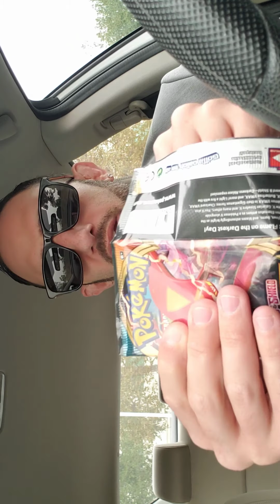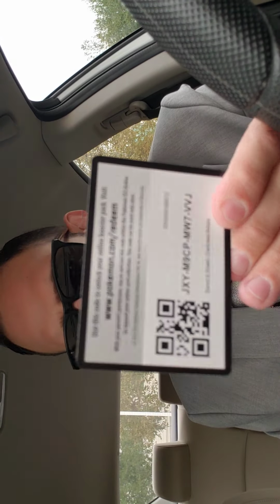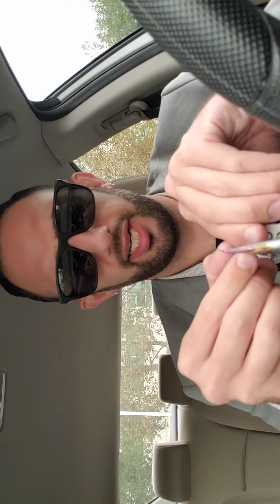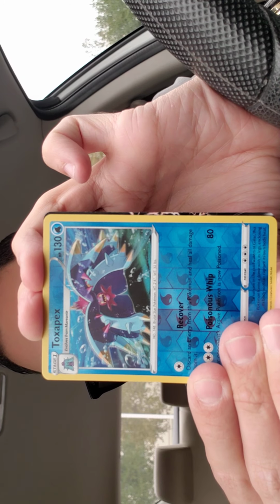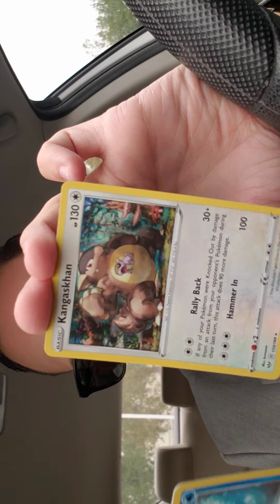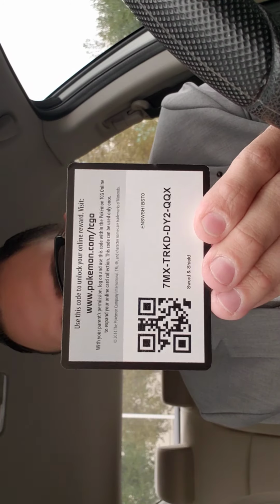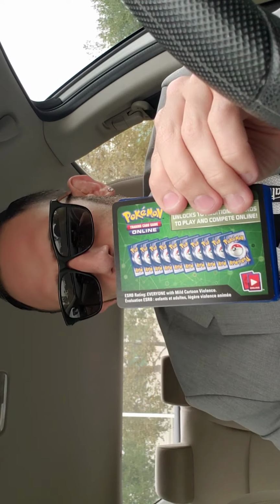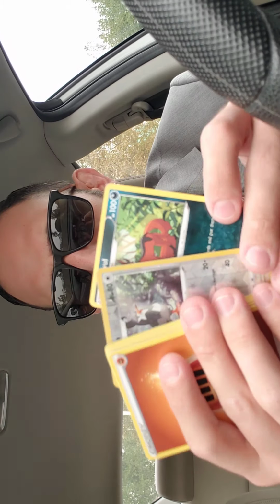EPIC POKÉMON DARKNESS ABLAZE OPENING!!!! SO MANY CRAZY PULLS!!!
HOT STREAK BABY!!! WHAT AN OPENING!